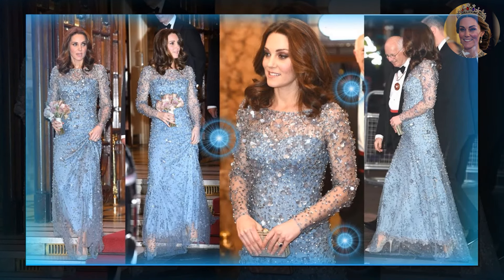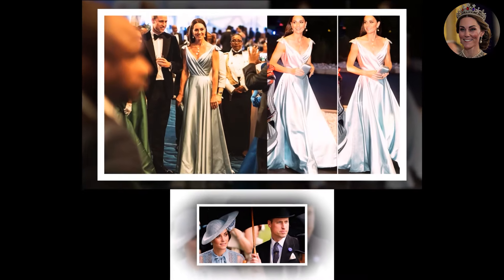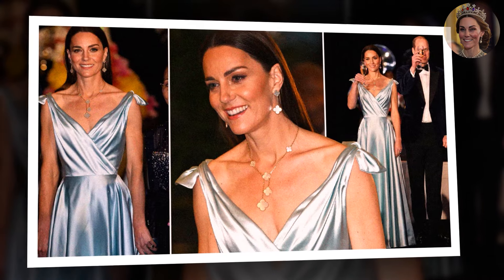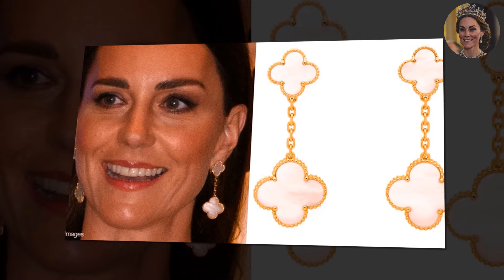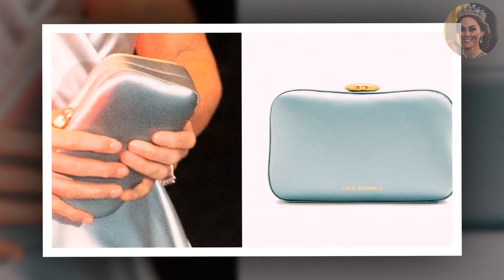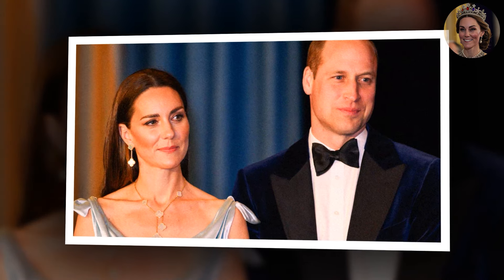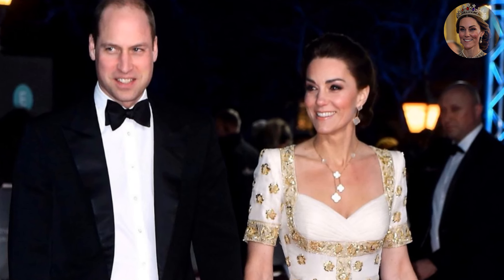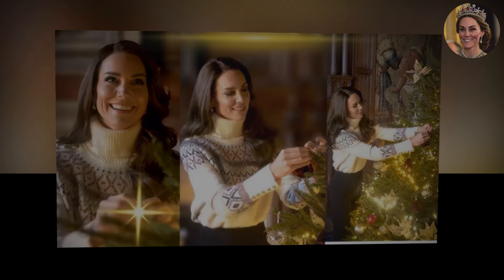Catherine Utmost GLAMOUR In An Ice Blue Satin Dress With Daring V-Neckline At Glittering Reception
The Bahamas reception was a standout moment during the Platinum Jubilee Tour, the final evening of their royal visit. Princess Catherine and Prince William attended the glittering event in Nassau, where Catherine captured hearts and headlines with her breathtaking style.